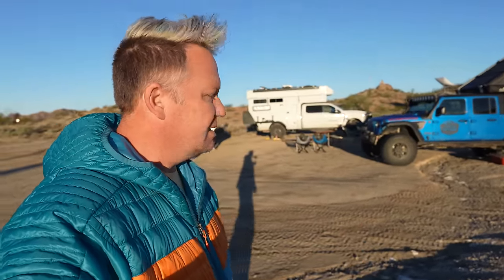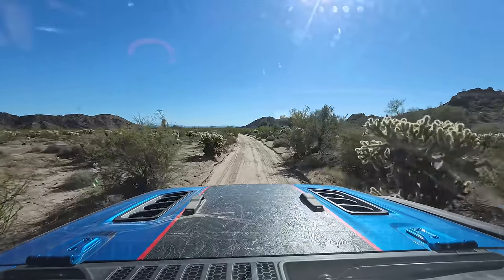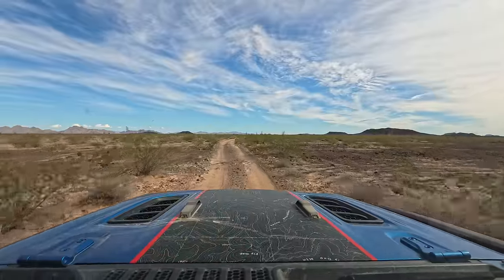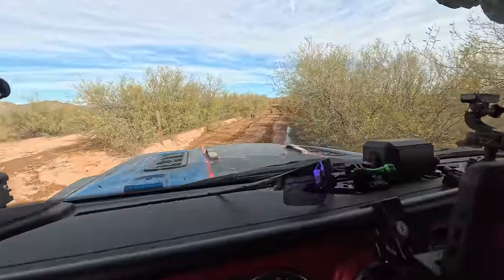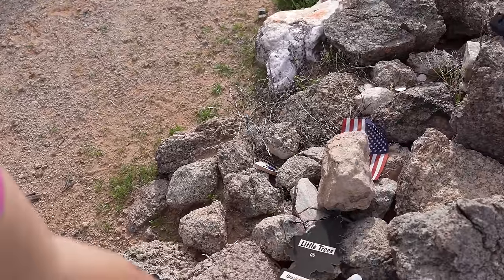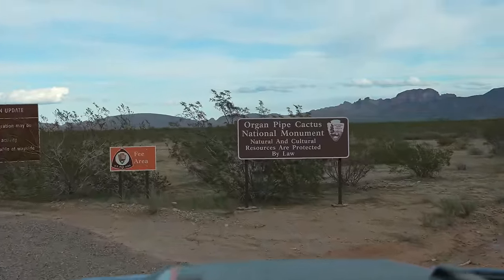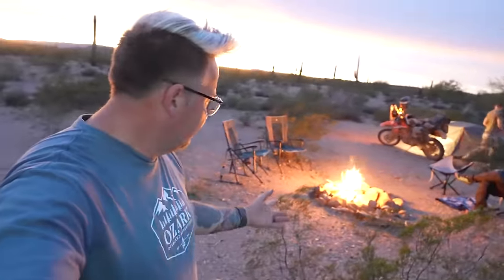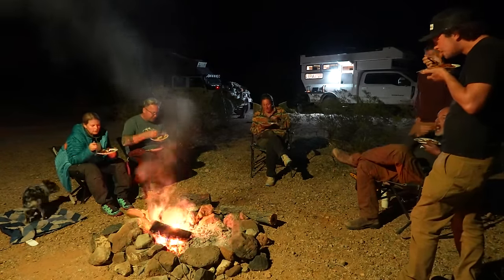So Many People Died on this Trail - El Camino Del Diablo in Southern Arizona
We continue our journey on the El Camino Del Diablo or Camino Muerte (Devil's Highway or Road of Death) through southern Arizona with  @EFRT  to traverse this harsh desert where thousands of travelers have lost their lives in years past.